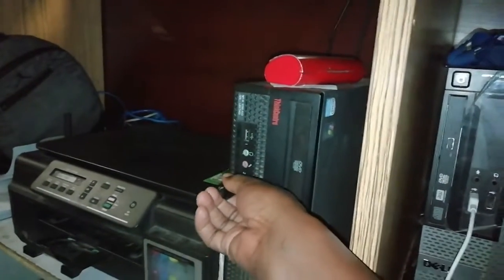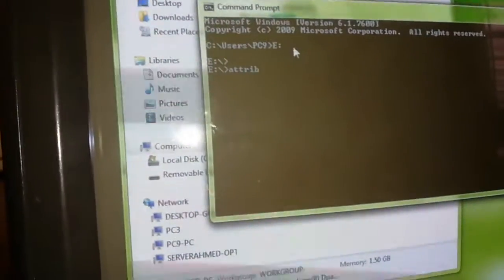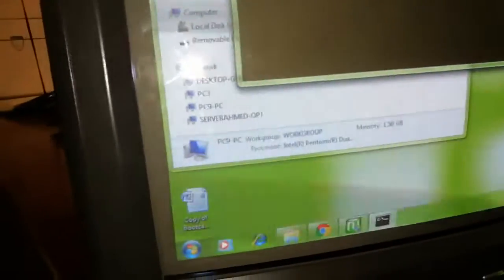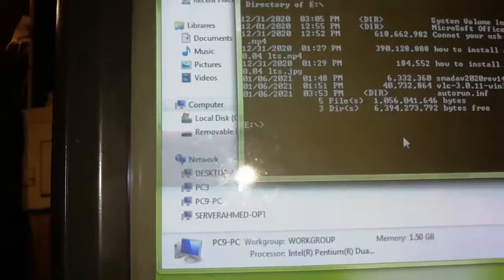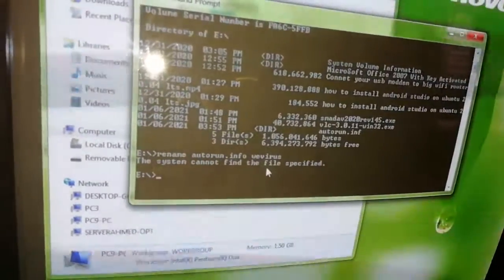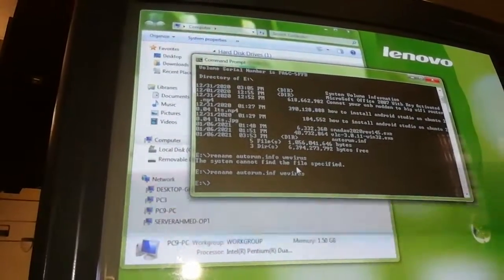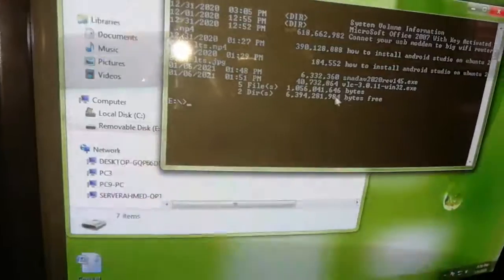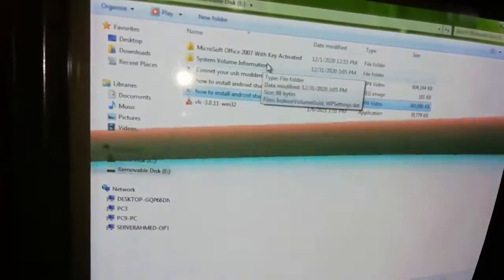How to remove computer virus by using CMD in windows 10/7/8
Removing computer viruses using CMD (Command Prompt) in Windows 10, 7, or 8 can be done in some cases, but it's essential to note that not all viruses can be effectively removed using CMD alone. Some advanced and persistent malware may require specialized antivirus software to completely eliminate them. However, if you suspect that your computer is infected and want to try using CMD to remove certain types of viruses, follow these general steps:

Step 1: Open Command Prompt as Administrator
On Windows 10, 7, or 8, search for "Command Prompt" in the Start menu or press "Win + X" and select "Command Prompt (Admin)" from the menu to open CMD with administrative privileges.

Step 2: Identify Malicious Processes
Run the following command in the Command Prompt to view a list of running processes:

tasklist

Look for any suspicious or unknown processes that might indicate the presence of malware.

Step 3: Terminate Malicious Processes
To terminate a suspicious process, use the following command in Command Prompt:

css

taskkill /F /IM [process_name].exe

Replace [process_name] with the name of the suspicious process you want to terminate.

Step 4: Remove Malicious Files
Navigate to the directory where the suspected malware files are located. You can use the "cd" command to change directories in CMD. For example:

bash

cd C:\Users\YourUsername\Desktop

Once you are in the correct directory, you can use the "del" command to delete the malicious files. For example:

css

del virus_file.exe

Step 5: Unhide Hidden Files
Some viruses may hide files and folders on your computer. To unhide them, use the following command:

bash

attrib -h -r -s /s /d Drive:\folder_name

Replace Drive:\folder_name with the location of the folder you want to unhide.

Step 6: Repair System Files
In some cases, viruses may corrupt system files. You can attempt to repair system files using the "sfc /scannow" command:

bash

sfc /scannow

Step 7: Disable Suspicious Startup Entries
Malware often adds entries to the startup list to execute itself on boot. Use the "msconfig" command to access the System Configuration tool and disable suspicious startup entries from the "Startup" tab.

After performing the steps above, restart your computer to apply the changes and check if the virus symptoms persist.

Again, please be aware that using CMD to remove viruses is not always effective, especially for more sophisticated malware. For a more comprehensive and reliable solution, consider using reputable antivirus software to scan and remove viruses from your computer.